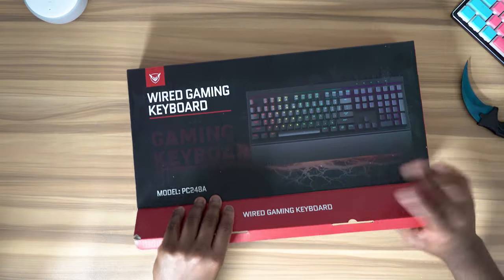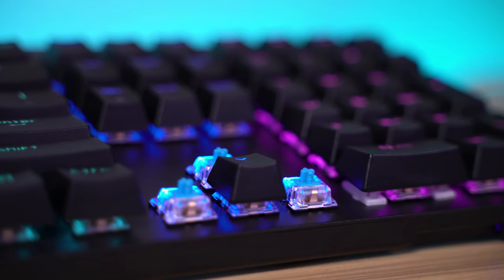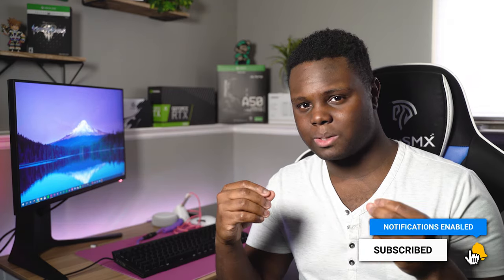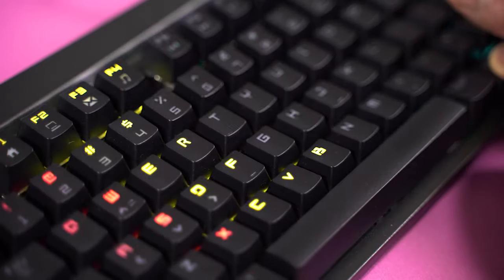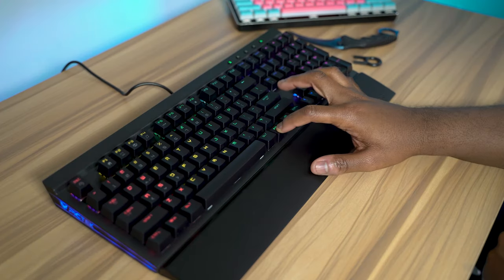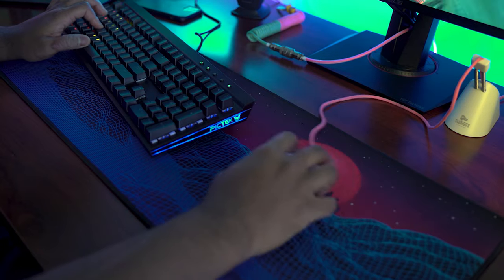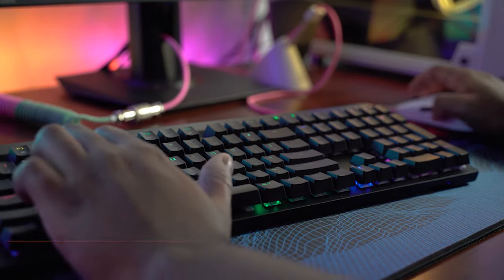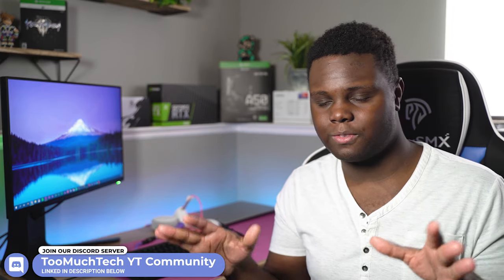You Should Probably Buy this $40 RGB Mechanical Keyboard😳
Pictek RGB Keyboard: (Amazon - paid link)

My PC Specs:
Sabrent Rocket PCIE 4.0: (Amazon - paid link)
Deepcool Castle 240EX White: (Amazon - paid link)